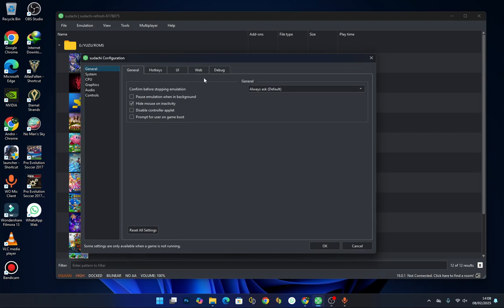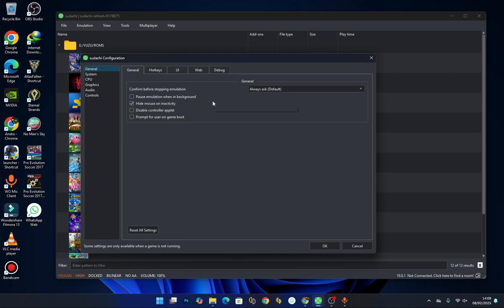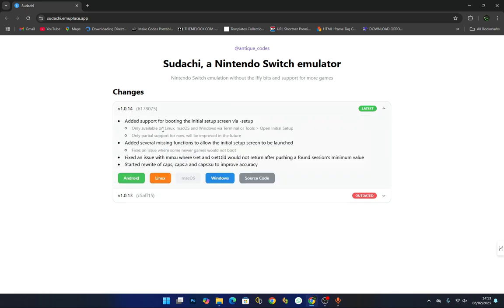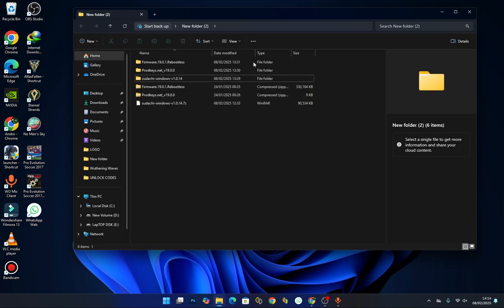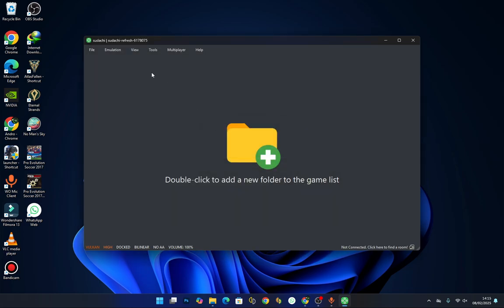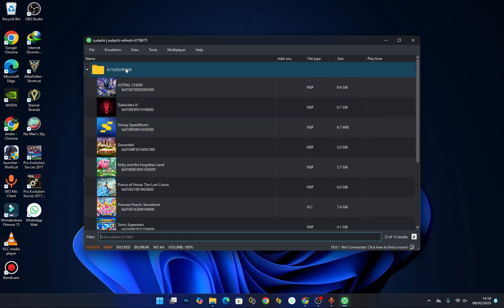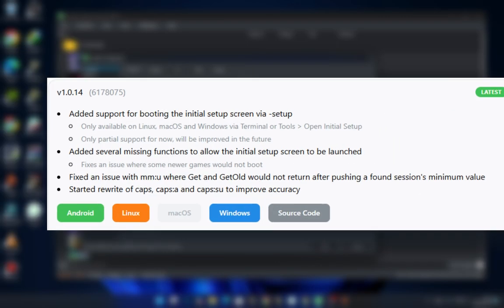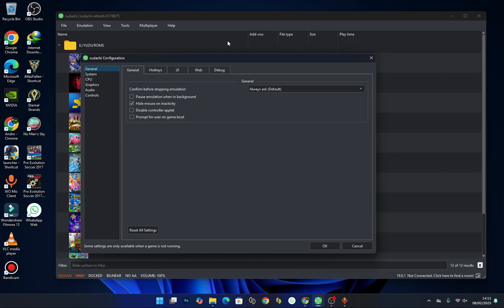Sudachi Emulator 2025 Update: Perfect Optimization for Low-End Gaming